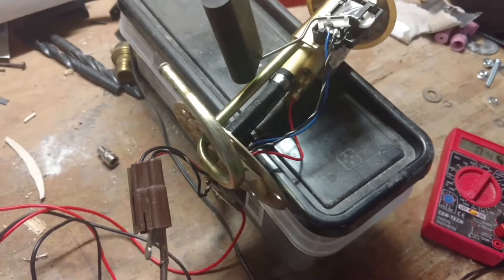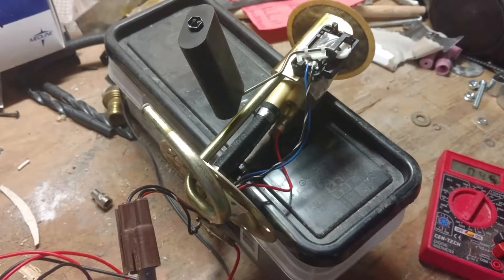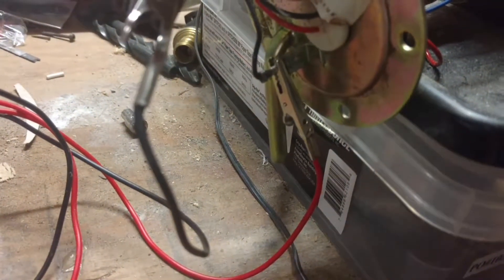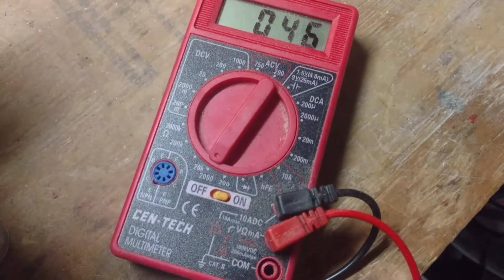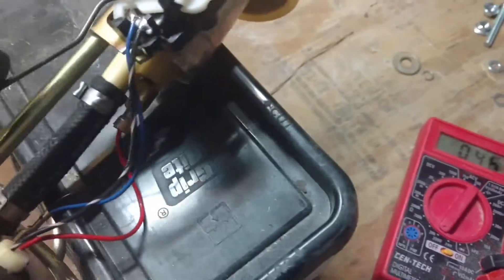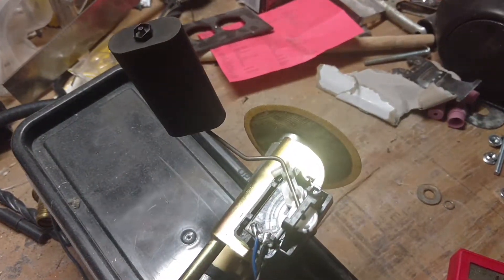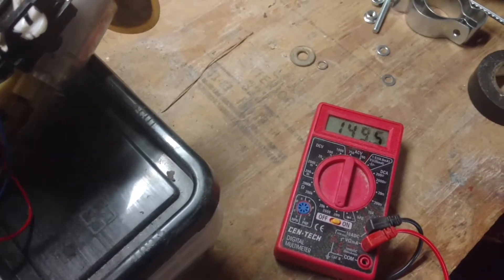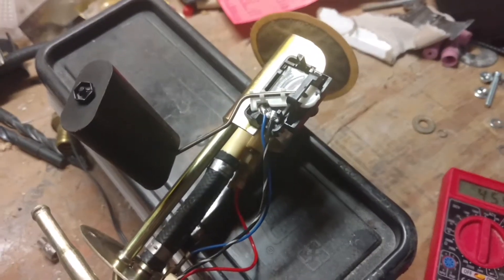Fuel pump test John Deere x475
Checking ohms to test fuel pump. Looking for pointers on how to test.